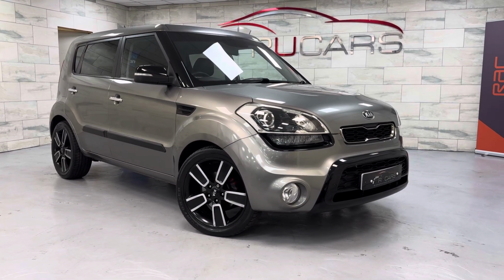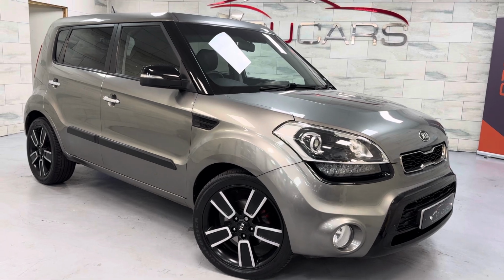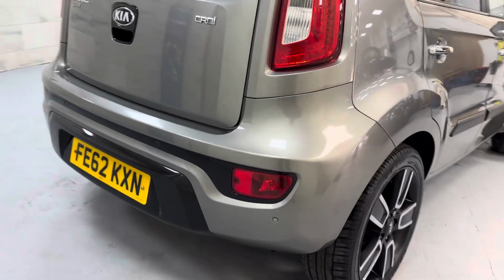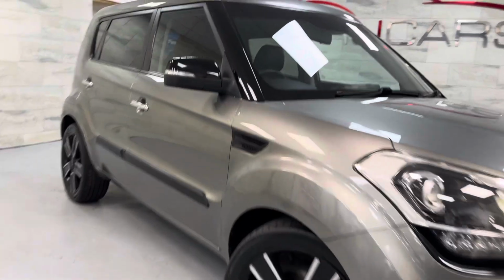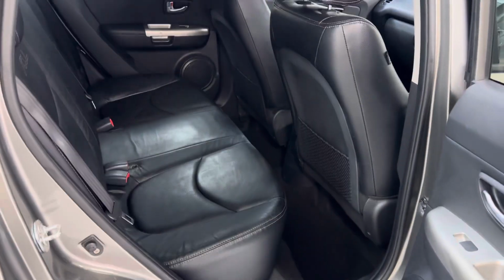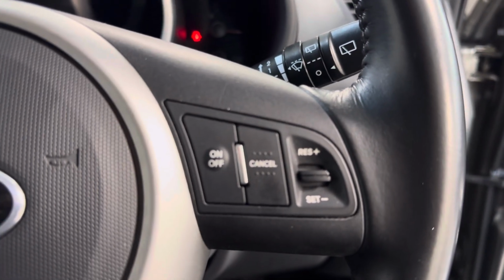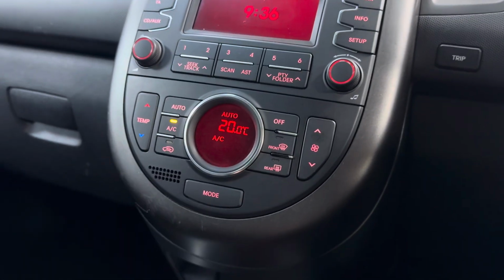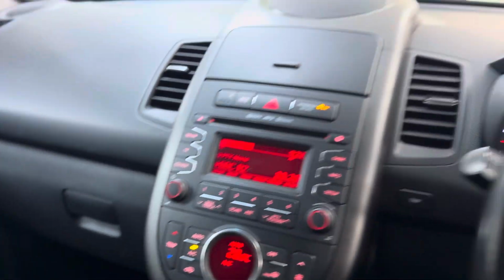2012 Kia Soul 1.6 CRDI Automatic Quantum for sale at R U Cars Loughborough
R U Cars Loughborough are delighted to be able to offer this high spec & very sought after Kia Soul Quantum 1.6 Crdi Automatic!! The car is a 2012 '62' Facelift vehicle presented in Titanium Silver with Black leather interior. SPECIFICATION | Leather interior | Heated seats | Climate control | Cruise control | Bluetooth | 4x Electric windows | Electric folding mirrors | Air conditioning | Privacy glass | Parking sensors | 18" Alloy wheels | + all of the usual Kia refinements! MAINTENANCE - The car has been maintained well with great service history. Serviced @ (6k,14k,22k,31k,40k,47k,52k,77k) WHATS INCLUDED - We have 2 keys, handbook, service records and clear HPI for the car. The car will come with a new MOT & Service within the price. MORE ABOUT THE CAR - The Kia is a fantastic example and drives lovely. The car is in fantastic condition, both cosmetically & mechanically. SOURCE - We were fortunate enough to purchase the car from one of our unique trusted suppliers.